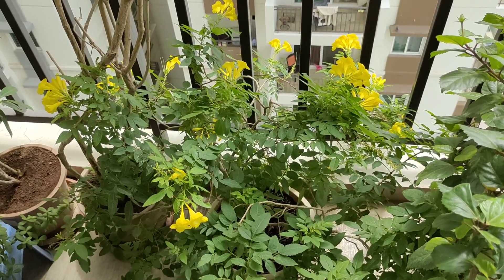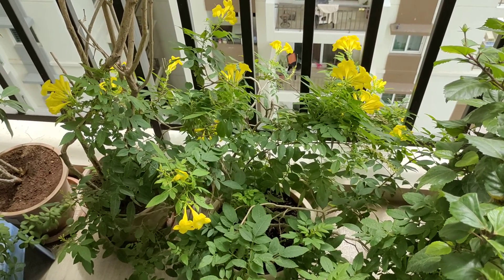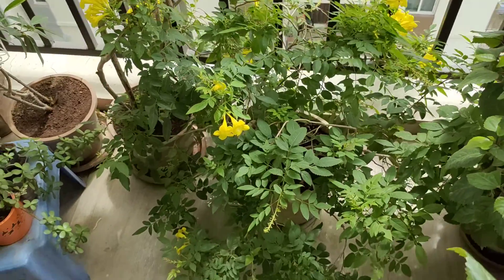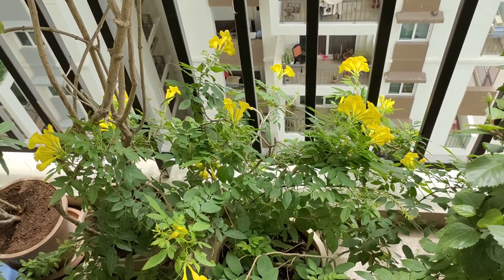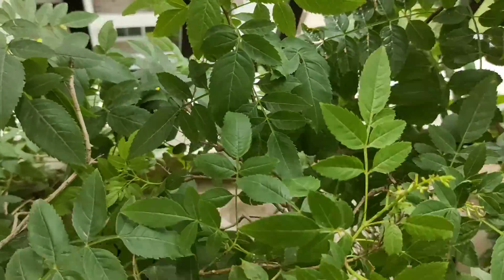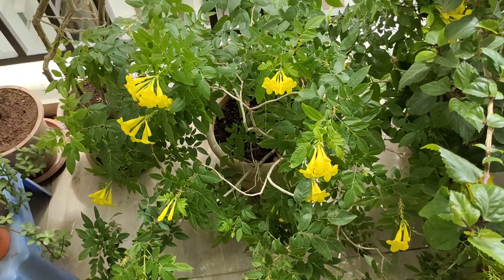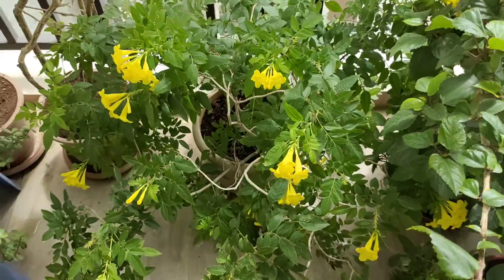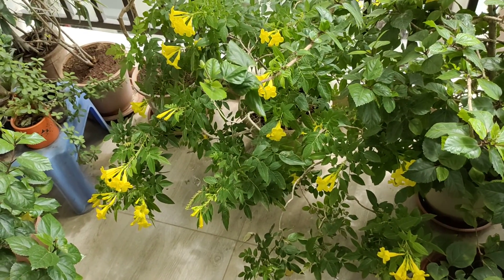Your Tecoma doesn't bloom? I bet you didn't know these tips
tecoma flowering types

Urban Gardener is a place for budding and experienced gardening professionals alike.
Explore Gardening ideas, methods, best practices, tips and tricks related to all aspects of gardening.

I make videos in both English and Hindi.

Join us for more information and keep in touch